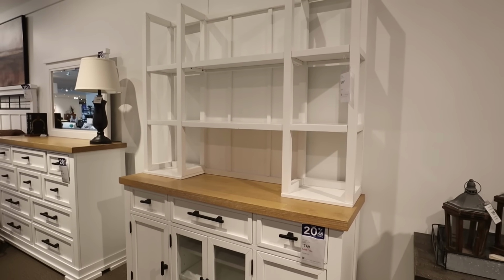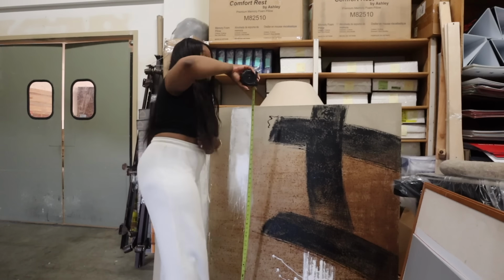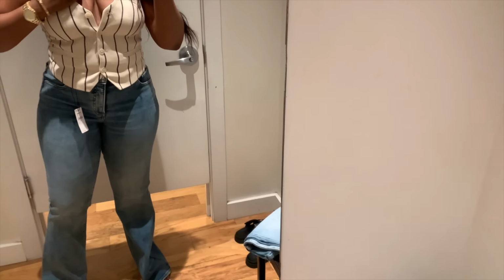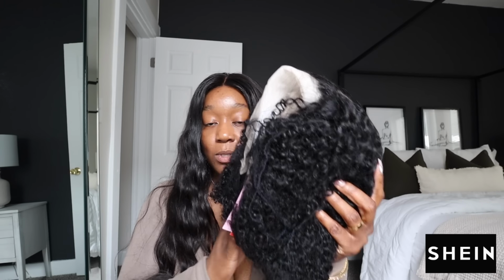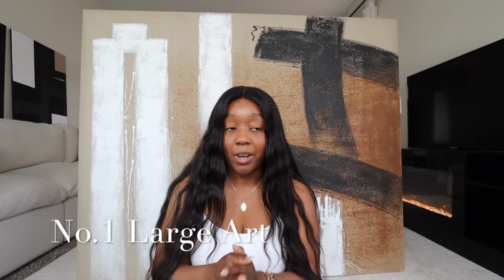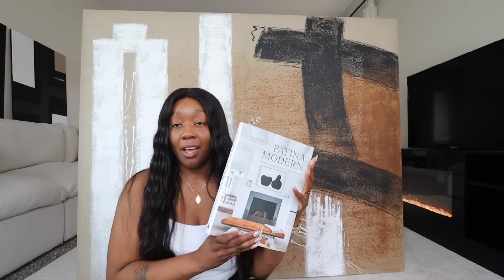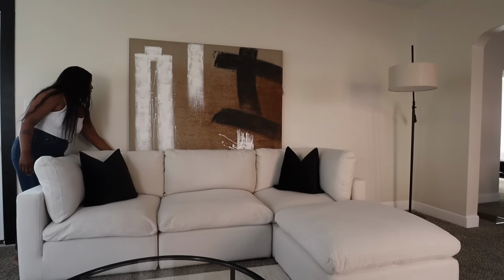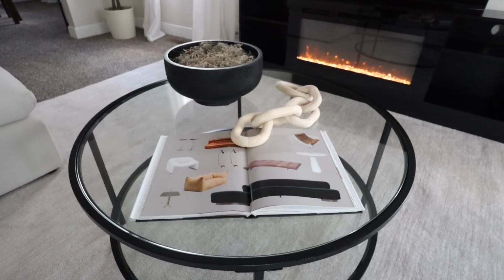WEEKLY VLOG! DECORATE WITH ME | NEW ART WORK |NEW ORGANIC DECOR DECORATING TIPS| NEW FURNITURE+more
Make sure you LIKE, COMMENT and SUBSCRIBE to the channel to join me on my Journey to Creating the Space i want to live in and Creating the life i want to Live!
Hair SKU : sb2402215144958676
Hair Length : 14 inches
Hair Density : 250Density 13*4
Cap Construction : 13*4
Hair Color: SNatural

Search WIG11 in SHEIN, To Find Wigs on Sale

Free Music for Videos 👉 Music by Mr Tav - A Quiet Place